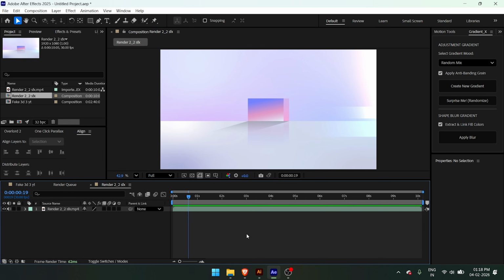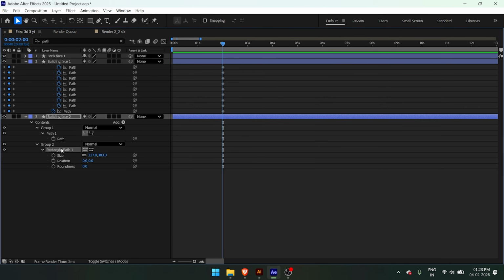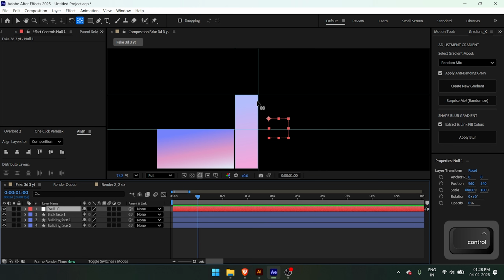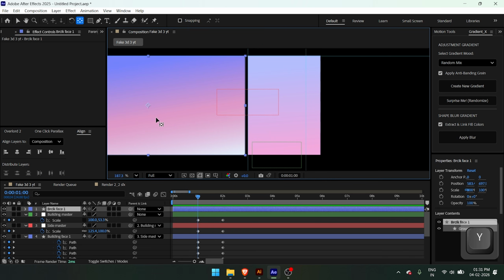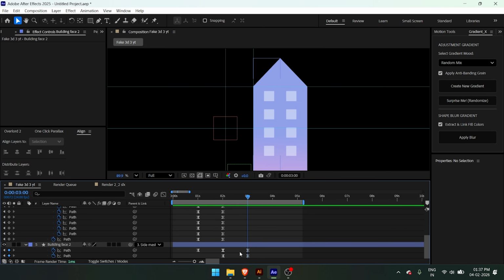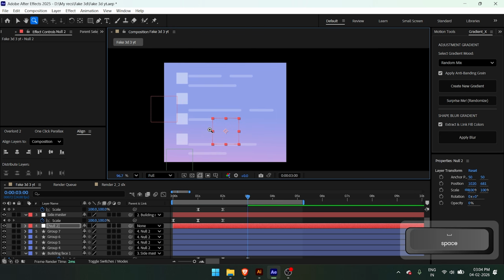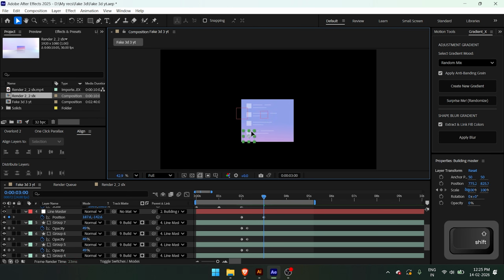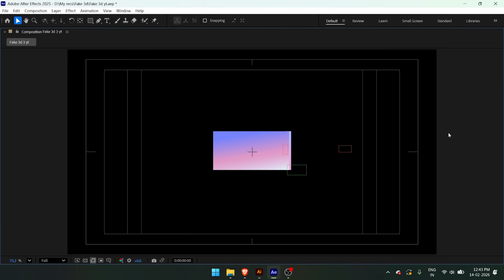The Smoothest Way to Morph Anything in After Effects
If done right, morph animations don't have to be messy and complex. I have spent 4 years practicing a workflow that lets you morph between anything in After Effects without the usual path tangles—and it works every time.

In this video, I’m giving you a glimpse into an unpopular design process. Instead of fighting with anchor points, I’ll show you how to pick visuals that are literally built to transform—like turning a single brick into a building, and windows into a checklist.

There are many ways to handle transitions, but after 4 years of trial and error, this is the most reliable approach I’ve found for path morphing.

Time stamps:
Intro: 00:00
What to morph and why: 00:25
How to morph: 01:40